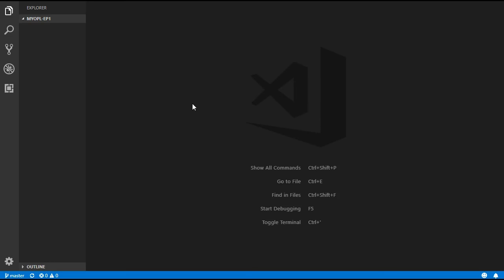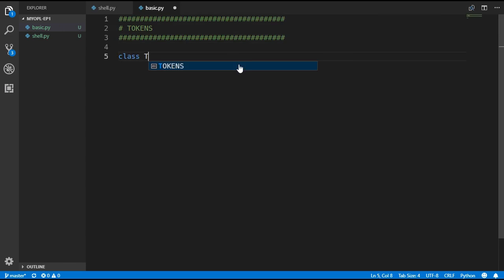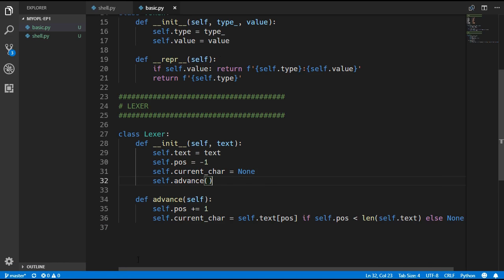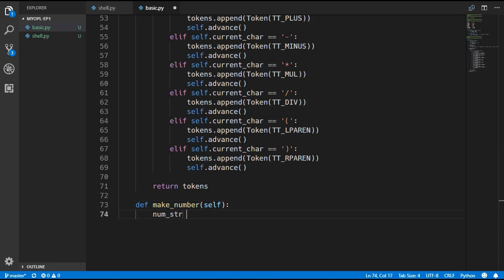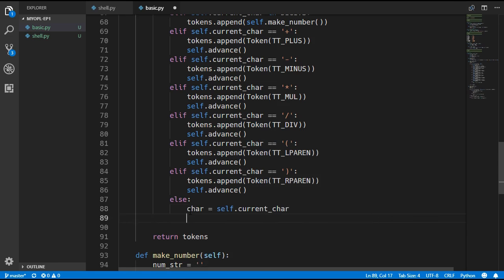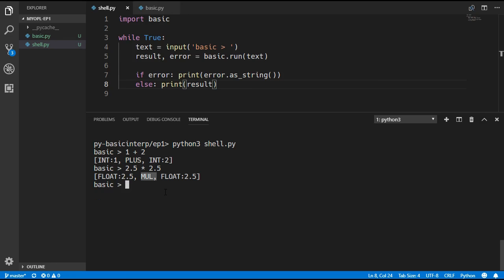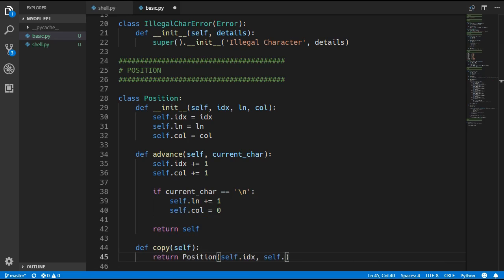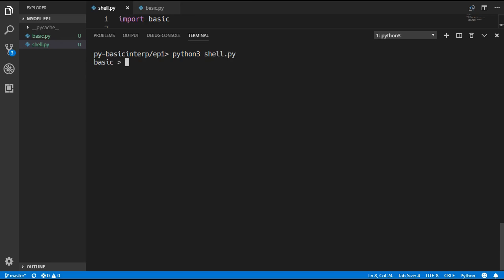Make YOUR OWN Programming Language - EP 1 - Lexer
Hello and welcome to the first episode on how to create your VERY OWN programming language in Python.

We will be using Python3 in this series, but feel free to follow along with any other language. The language that we will be creating will be our own implementation of BASIC.

In the first three videos we will be focusing on adding numbers and operators. After that we will expand our language to support the rest of the language features, such as strings, variables, if statements, for statements and functions.

In this first episode we create the lexer, which breaks up our input into a list of what we call tokens. We can then use those tokens in the next video to further analyze the code.

LINKS

ALL CODE IS ON GITHUB